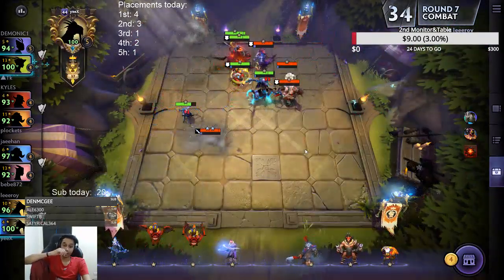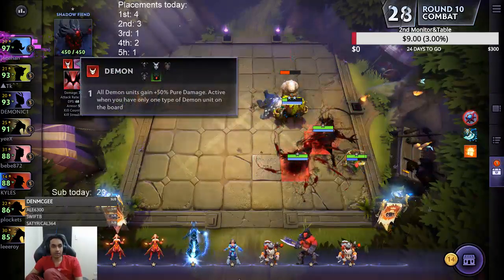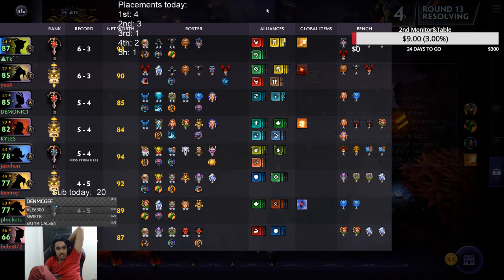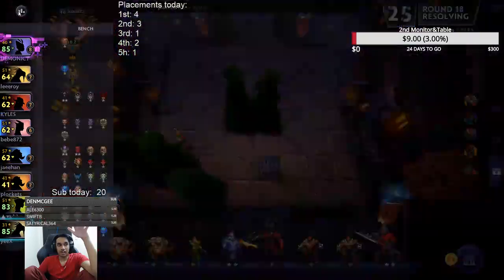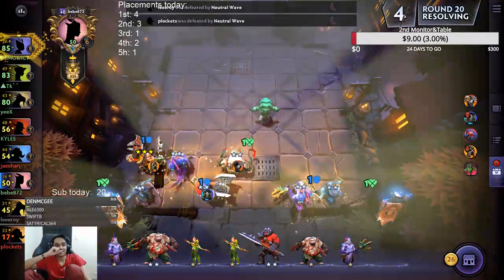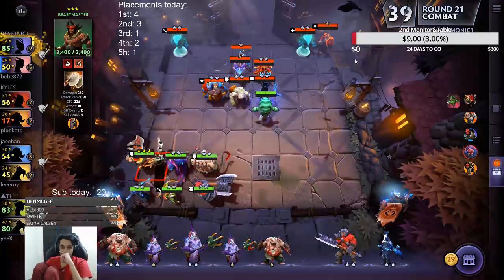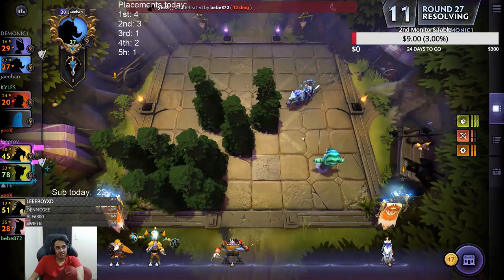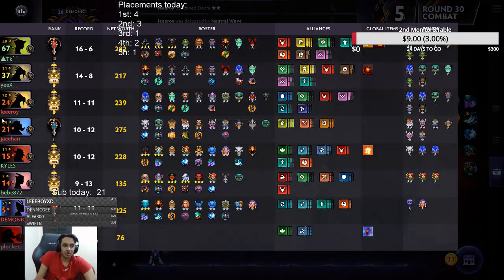Rank 12 analyzing Lord and Bigboss players!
Rank 12 player analysis of Bigboss and Lord players playstyles -- Watch live